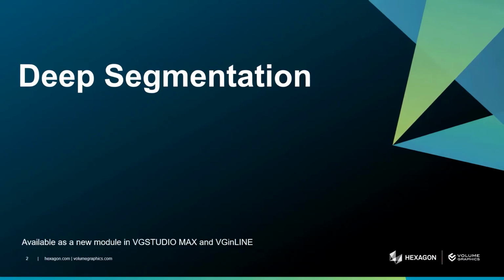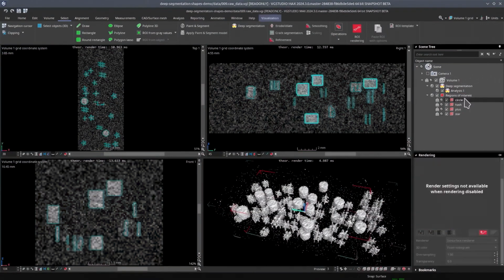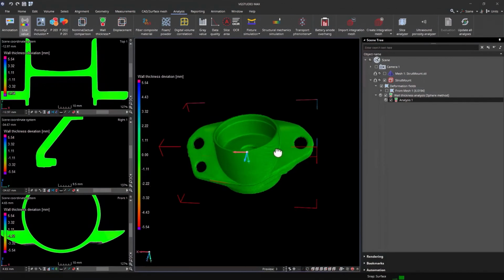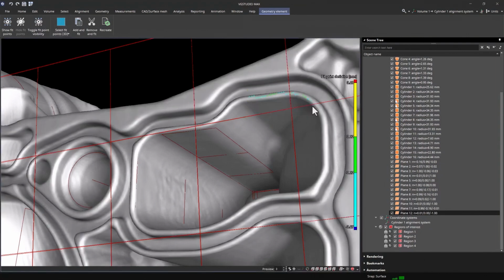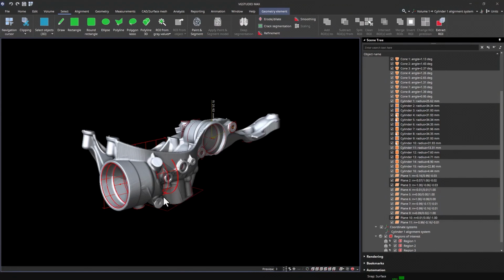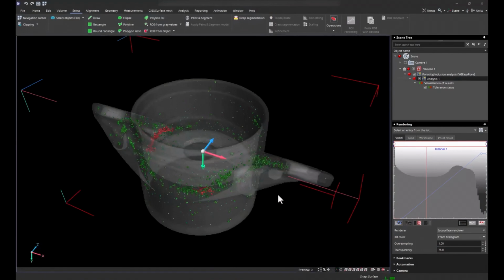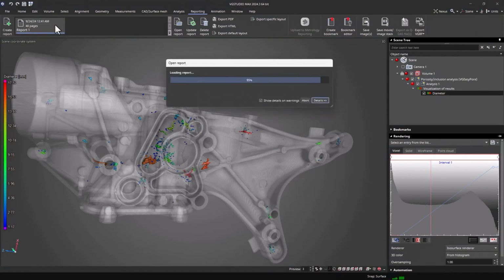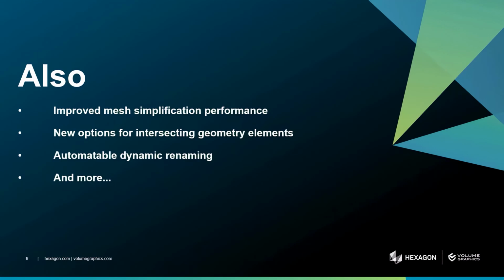What's New in VGSTUDIO MAX 2024.3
Our latest version 2024.3 is here, and again it comes with a long list of new features.